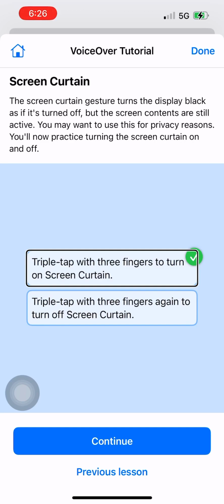whats new in voiceover in ios18